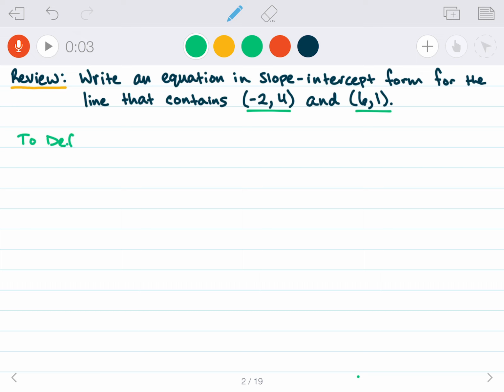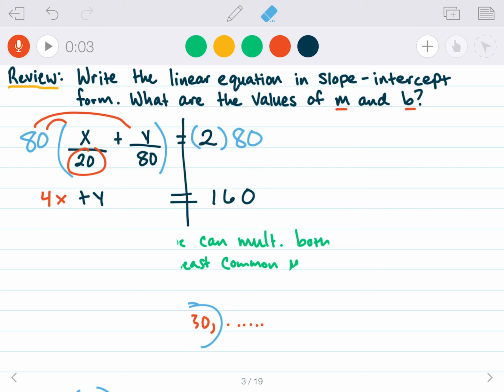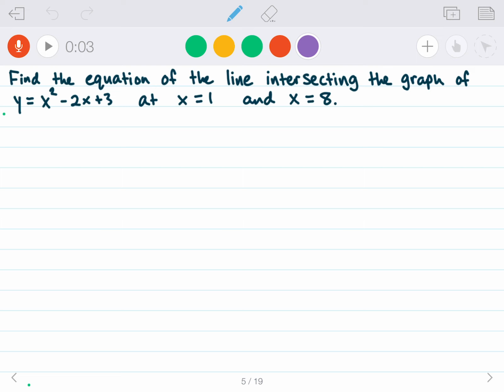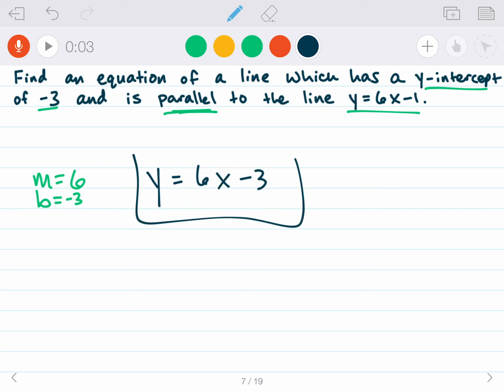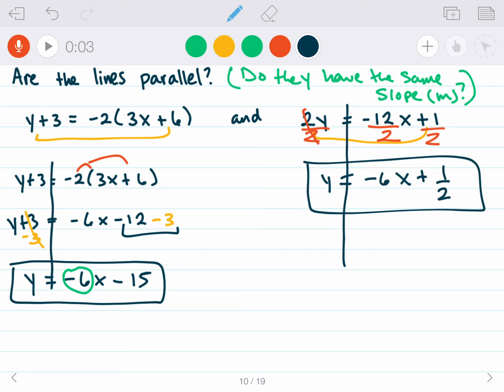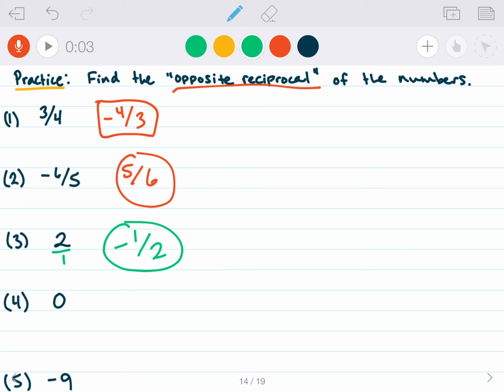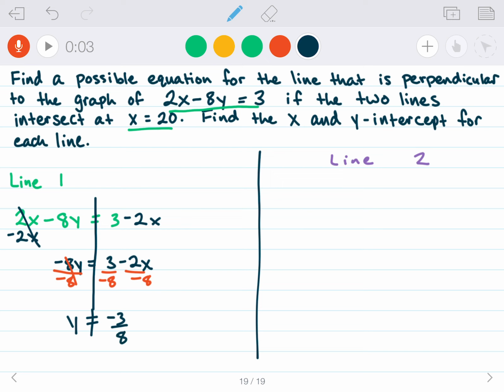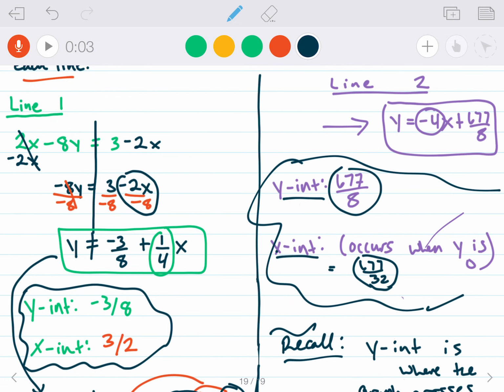Equations for Lines in the Plane (2.4)